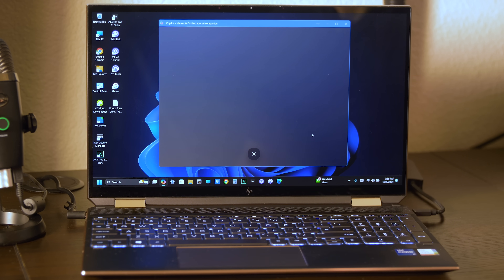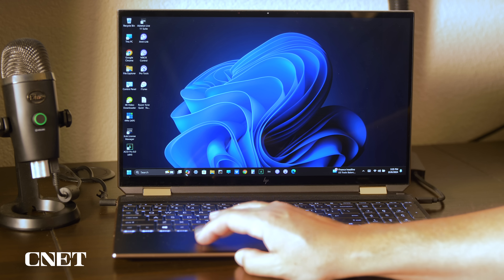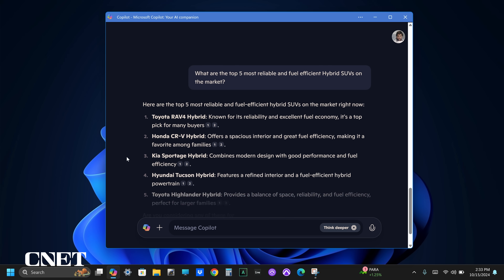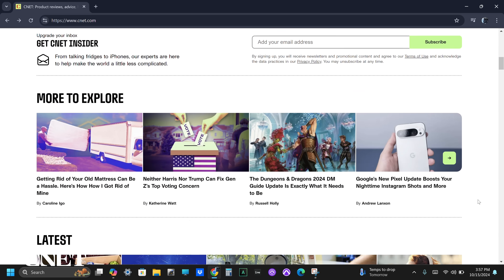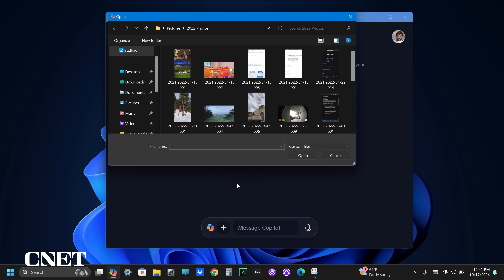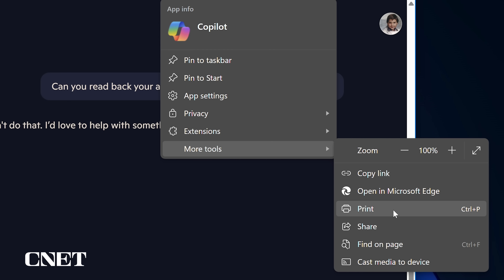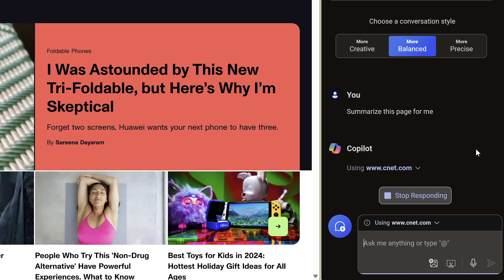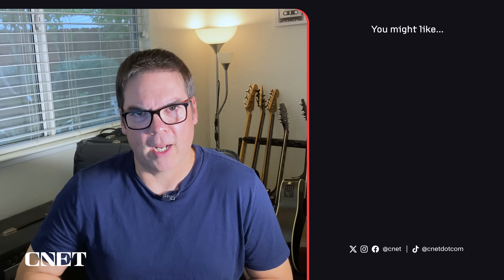Microsoft Copilot Pro AI Walkthrough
We take you through Microsoft's newly updated Copilot Pro AI interface for PCs and phones, and look to future of Copilot Vision.

Check out CNET's AI Atlas for the latest AI news and reviews

0:00 Intro
0:10 Microsoft Copilot Pro Subscription
0:22 How To Access Copilot Pro
0:43 Microsoft 365 Copilot Subscription
1:00 Copilot Pro PC App Walkthrough
2:16 Copilot Pro Chat Voice Options
3:26 Copilot Pro AI Interface
4:21 Copilot Pro Think Deeper Button
4:47 Copilot Pro Settings
5:32 Copilot Vision